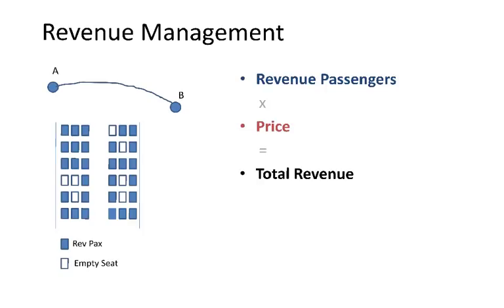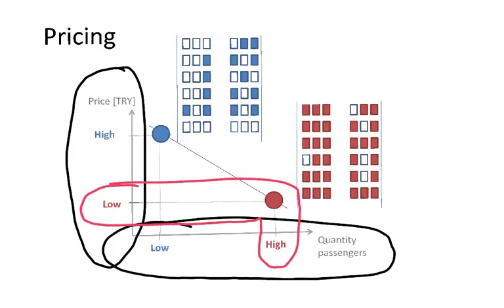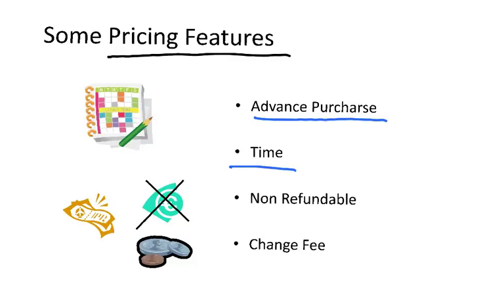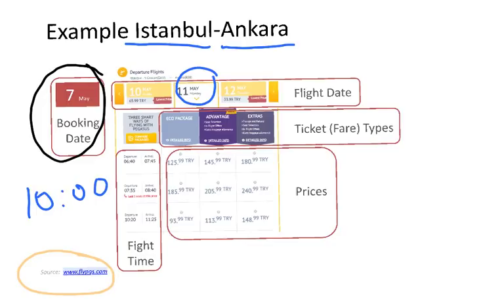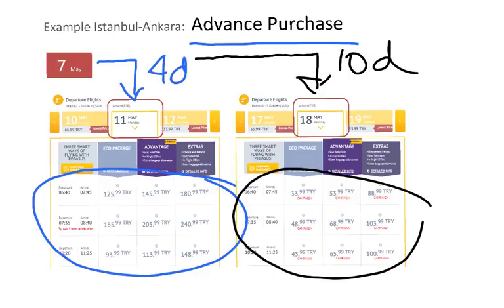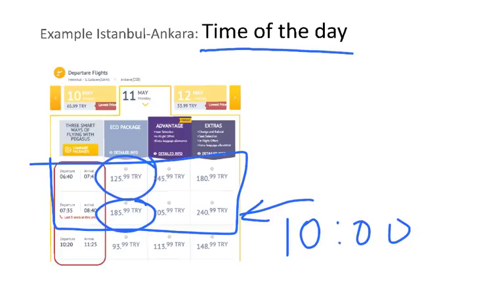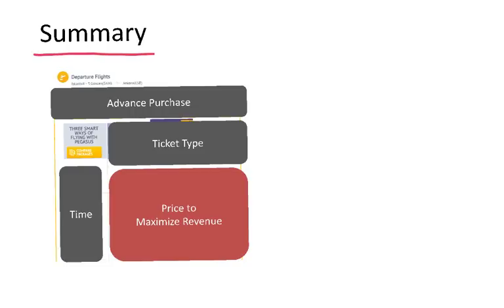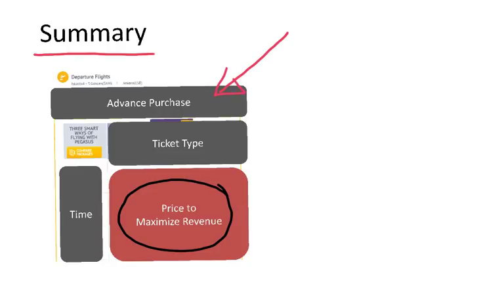Airline Ticket Pricing